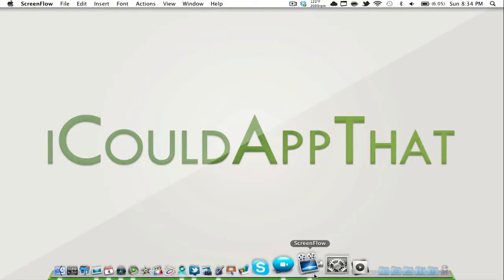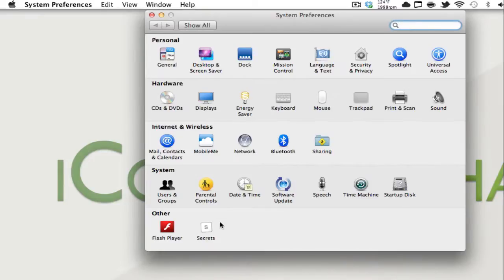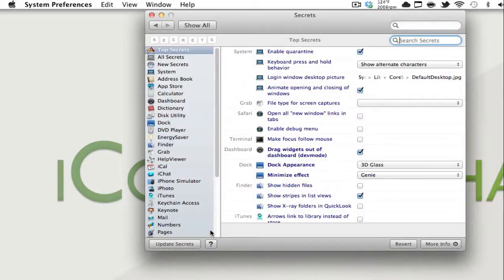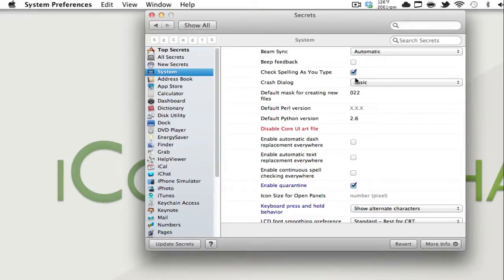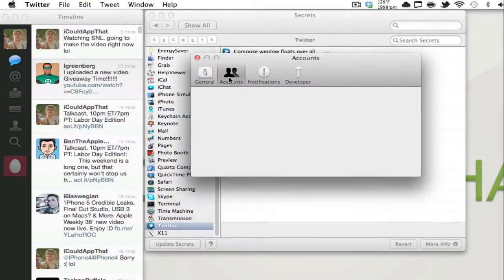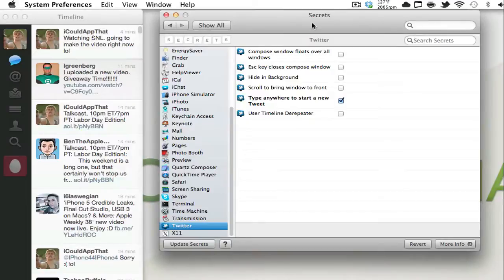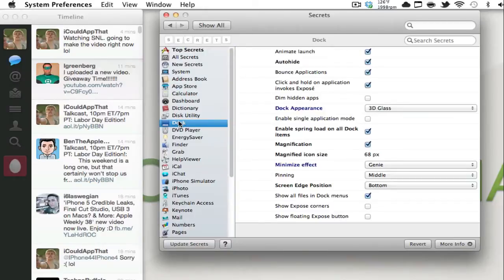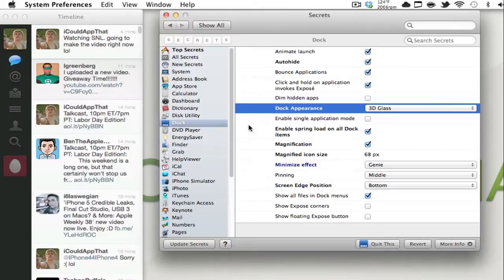Customize Your Mac: Advanced Hidden Settings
With this, you can now control much more of your mac that what you thought. Hope you enjoyed!